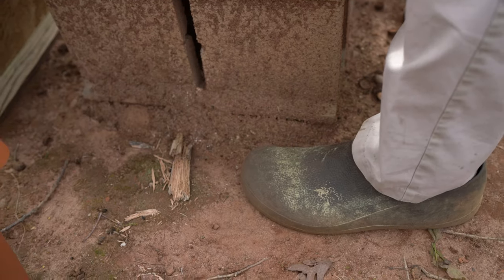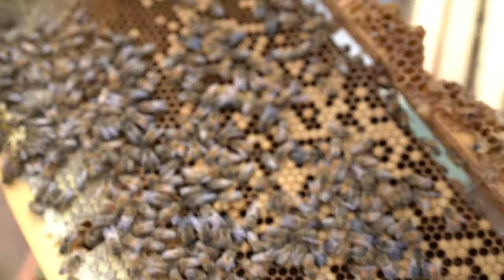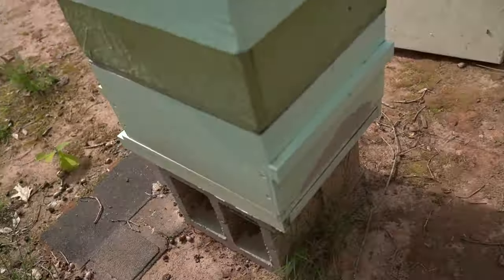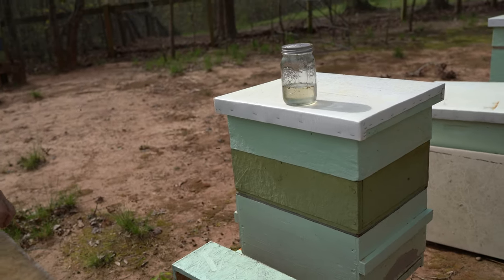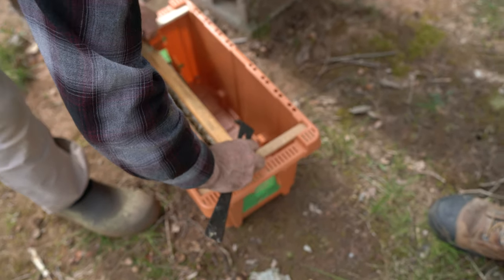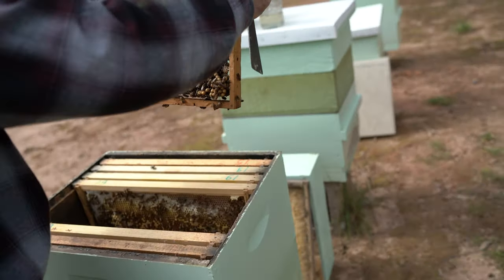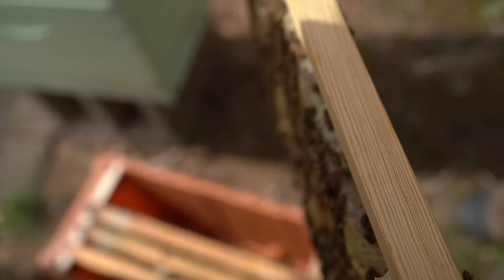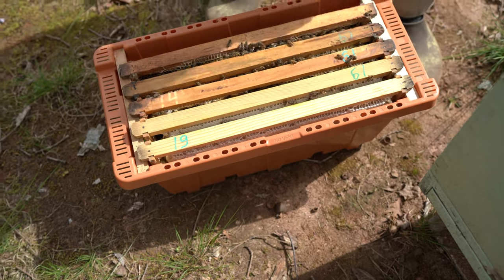Beekeeping For Beginners - Selling Queen-less Bee Nucs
About this video: beekeeping for beginners, beekeeping for dummies, beekeeping videos, how to start beekeeping, beekeeping 101, beekeeping farming, bee farming, bees making honey, start beekeeping, start bee farm, how do I start a beehive, bee nucs, how to beekeep and beekeeper videos.